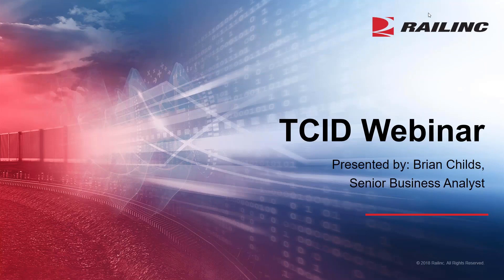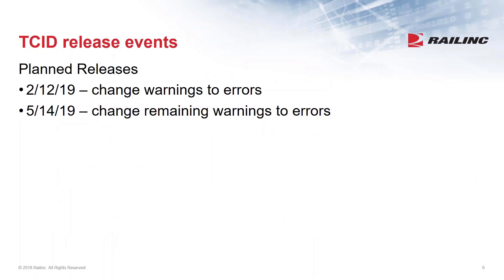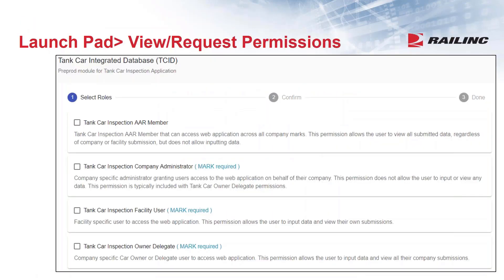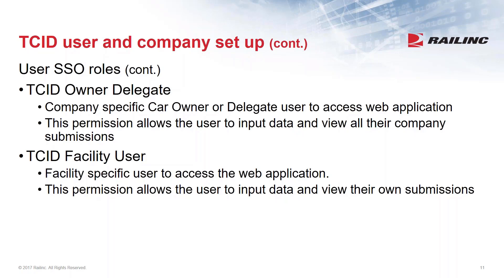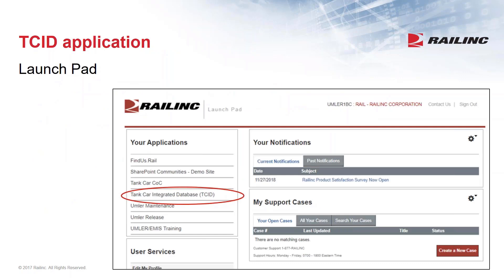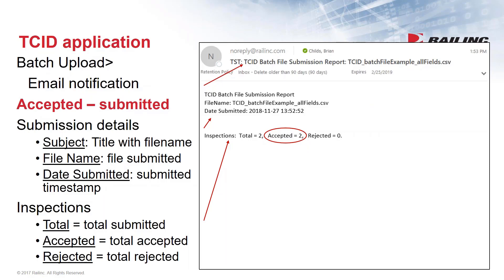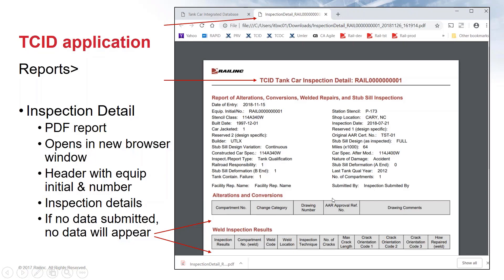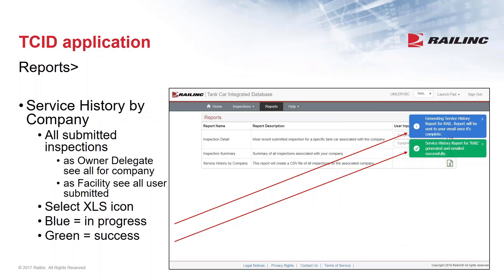TCID Overview Webinar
Learn how to use Railinc's Tank Car Integrated Database (TCID) application in this overview presented in December 2018.  This webinar is approximately 30 minutes long.